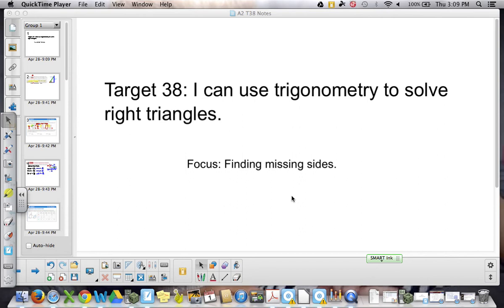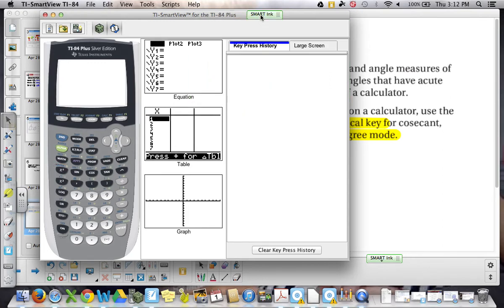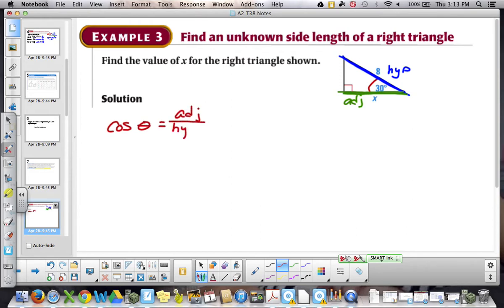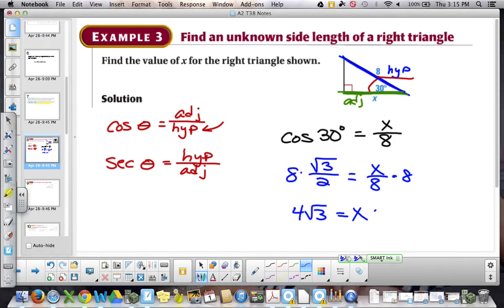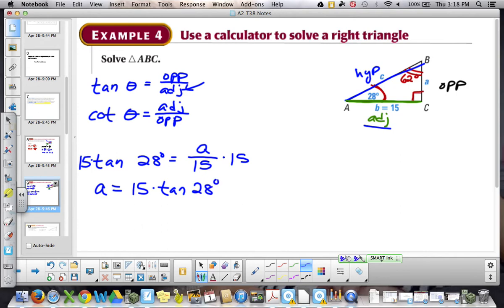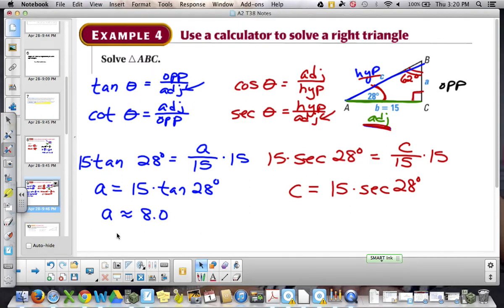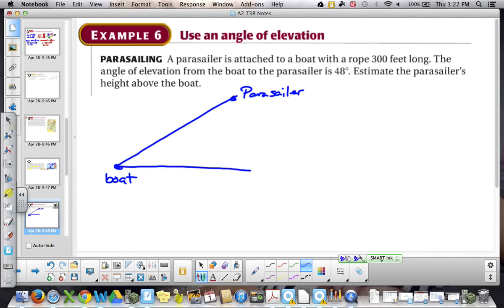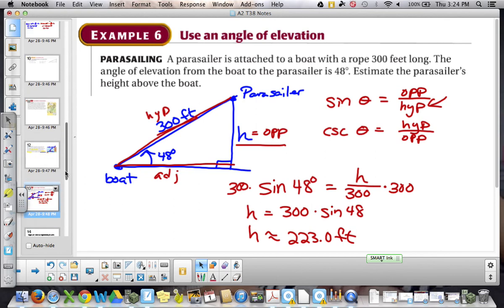T38 2 I can use trigonometry to solve right triangles